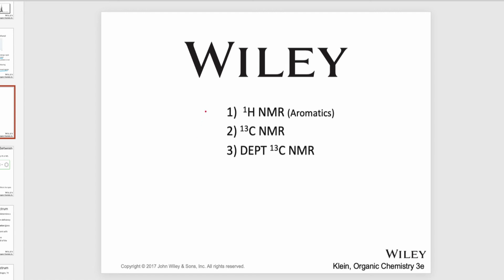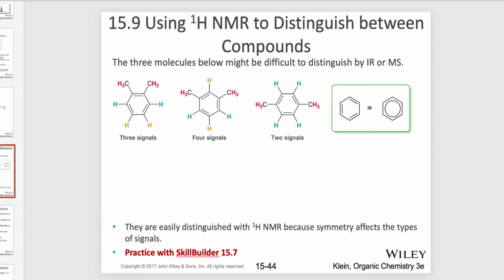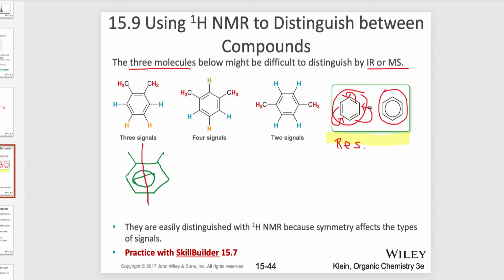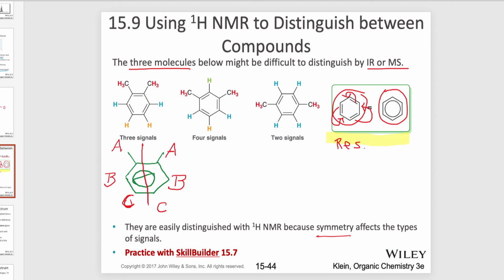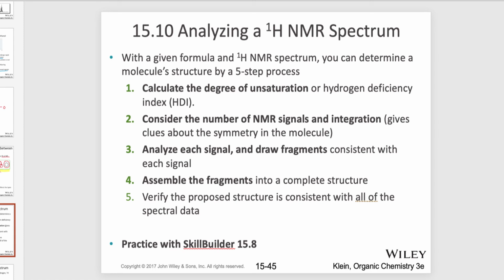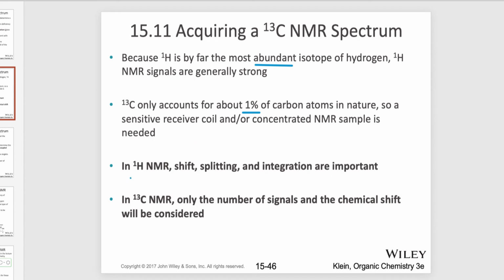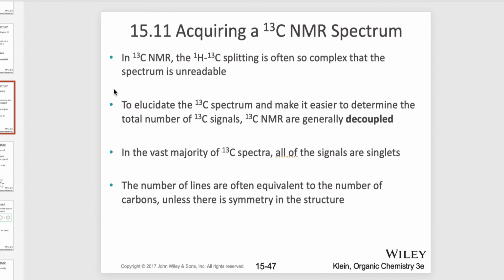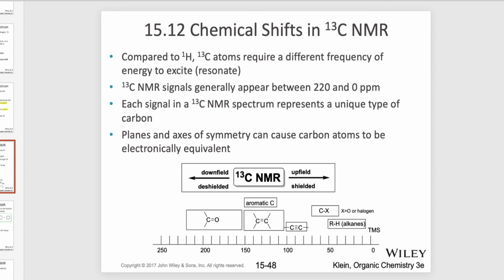Chapter 15 Nuclear Magnetic Resonance KLEIN Lesson 3